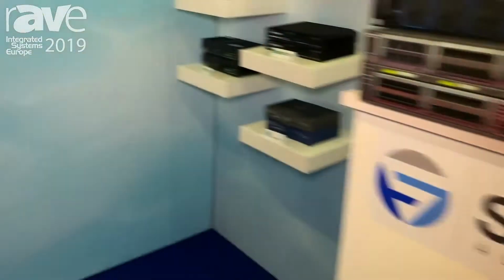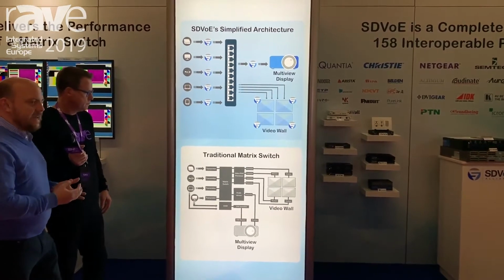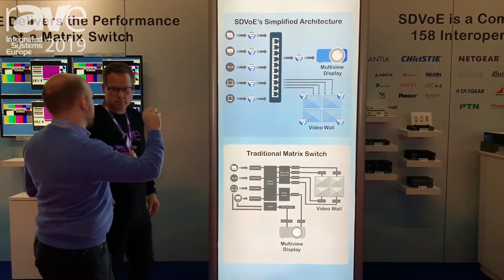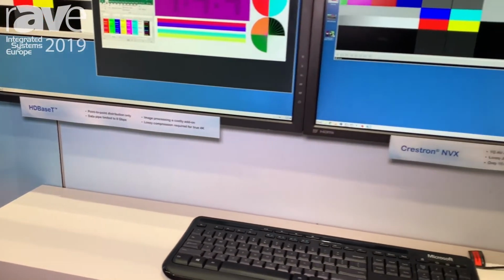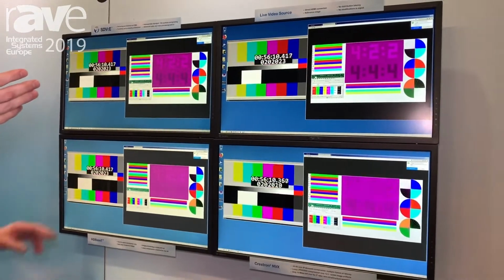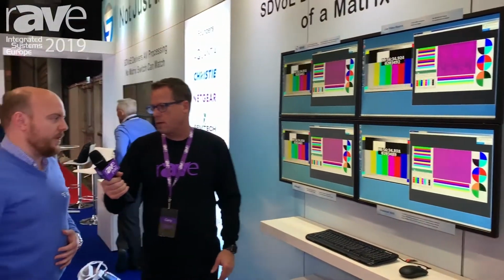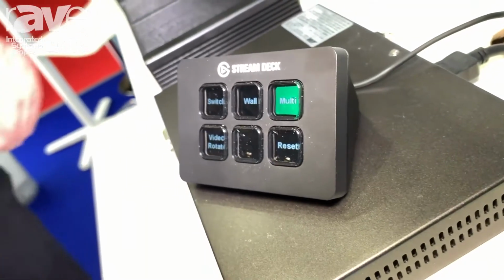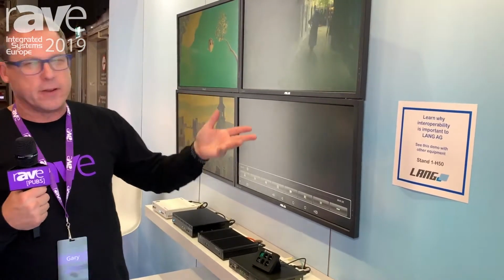ISE 2019: Gary Kayye Gets a Tour of the SDVoE Alliance Booth from Justin Kennington